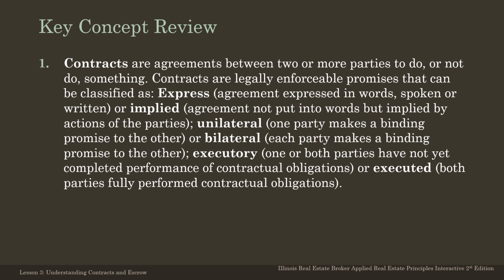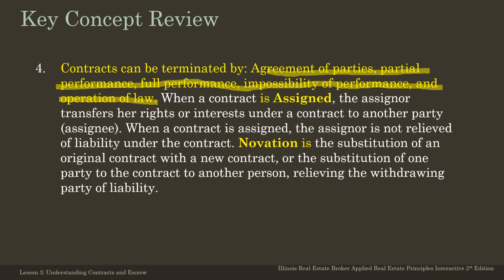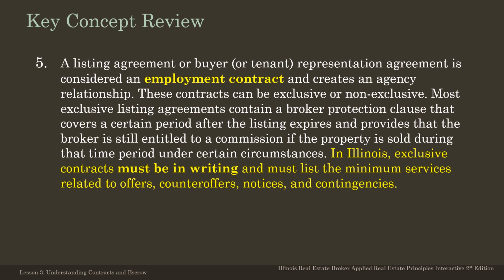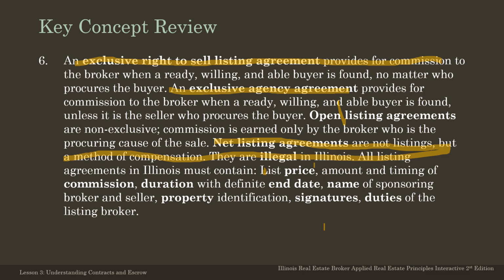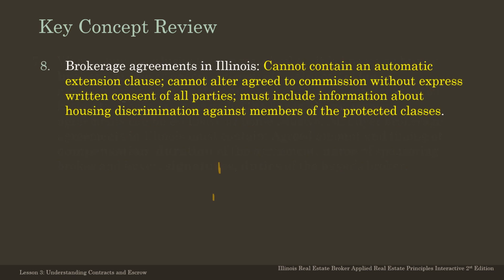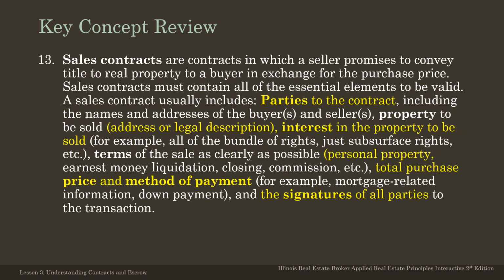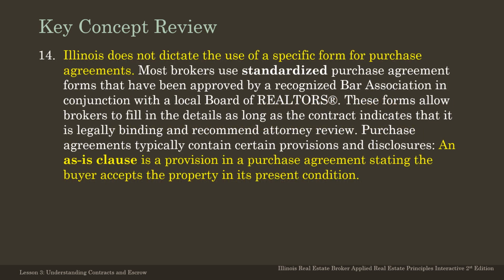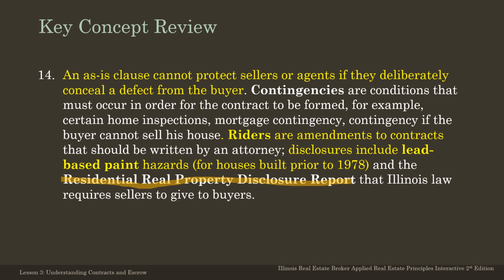ADREP Lesson 3 Part D Key Concept Review